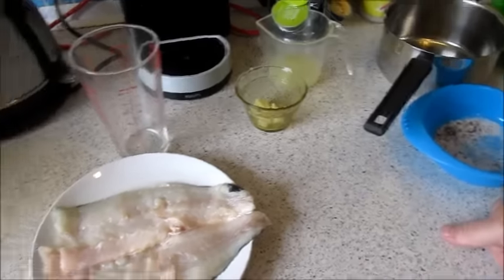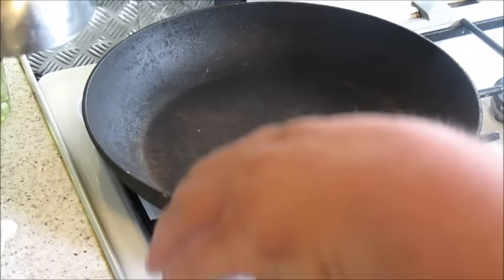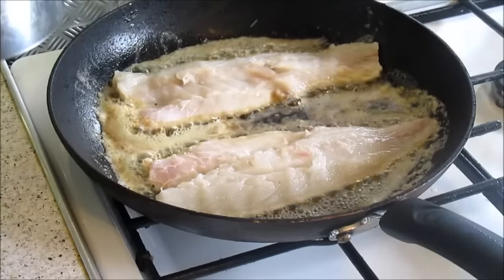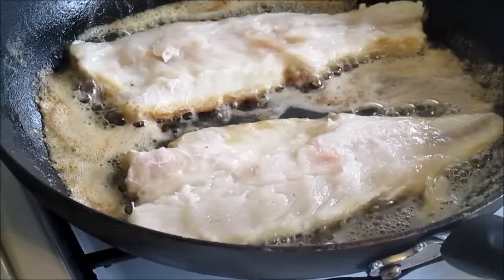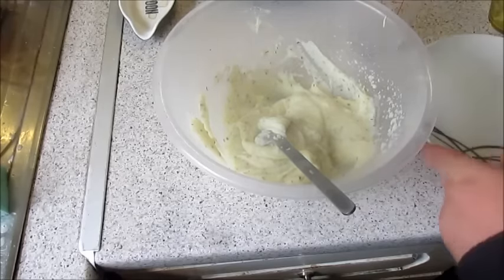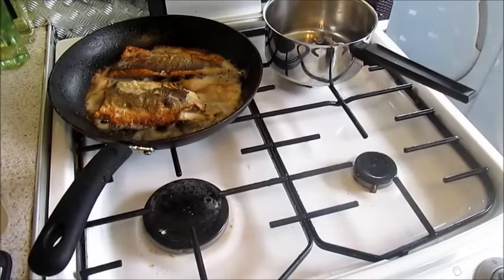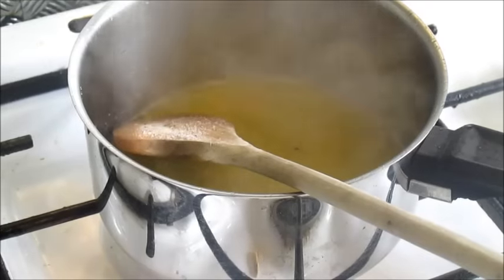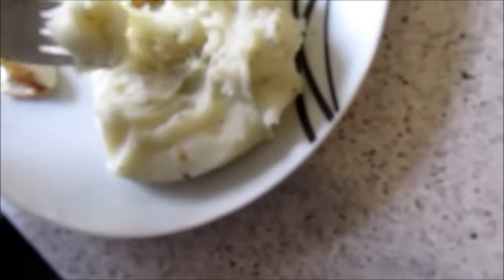Pan-Fried Sea bass With Garlic Lemon Butter Sauce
Ingredients
sea bass
30 ml (2 tbsp) butter
600 g (1.3 lbs) sea bass fillets
salt and freshly ground pepper
Instant mash
300 ml boiling water

garlic lemon butter sauce

4 cloves garlic, crushed
60 g (2 oz) butter

(1) Melt the butter in a large frying pan. Fry sea bass, turning once halfway through cooking time. Cook until opaque and moist on the inside, 4 to 8 minutes.

(2) In a small saucepan, gently melt the butter. When it starts sizzling add the garlic and let it sizzle for a minute or two, allowing the garlic to infuse the butter. Lower the heat to the minimum setting, add the lemon juice, stir and let it heat through. Season to taste. Drizzle over the fish fillets when it is served.
(3) in a bowl empty your sachet of instant mash and add your
      300 ml of boiling water and season to your liking (optional)